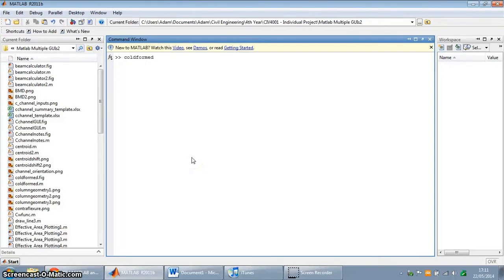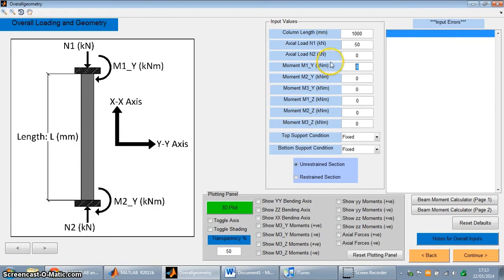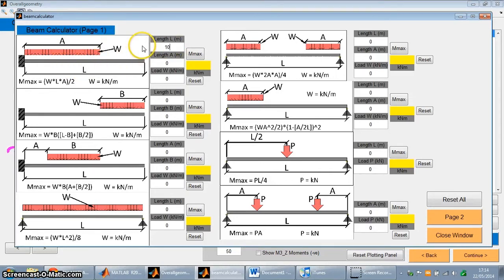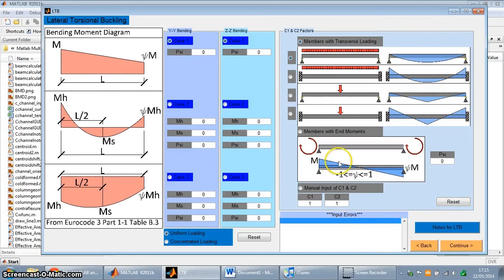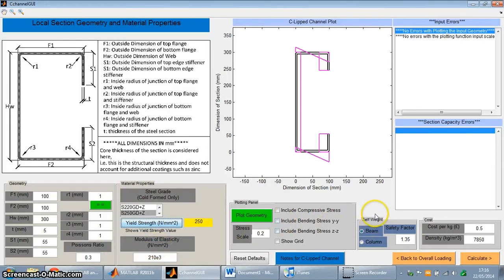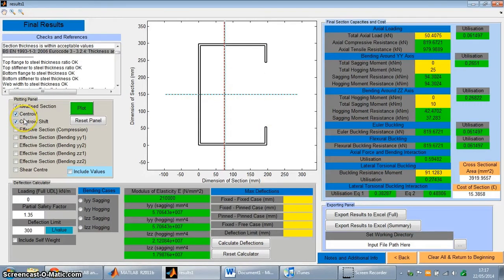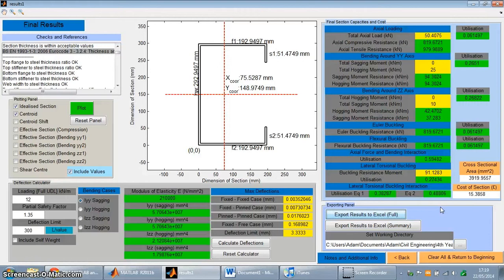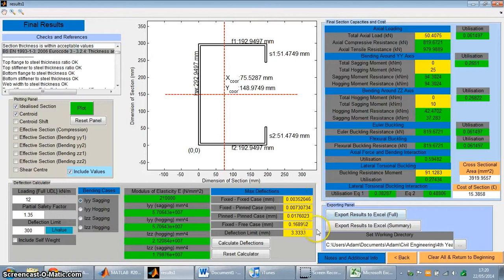Matlab Program for Cold Formed Steel Design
This is a (relatively) quick overview of a program written for my 4th year dissertation project with the University of Sheffield's department of civil and structural engineering. It allows the user to design a C-lipped channel section in cold formed steel in accordance with Eurocode 3 Parts 1-1, 1-3 and 1-5.

You may be asking why the hell is this needed, well you dastardly rapscallion the design process in Eurocode 3 for cold formed steel is complex and iterative and quite frankly exhausting to do by hand so it's useful to have a program to back you up in these desperate times. (Also who doesn't love a bit of coding. just me?...ok then).

I'm happy to respond to technical questions as well in the comments and may follow this up with some more information in the future if it goes ok.